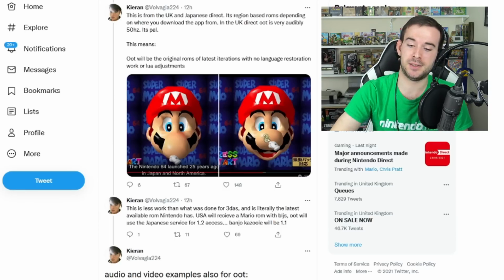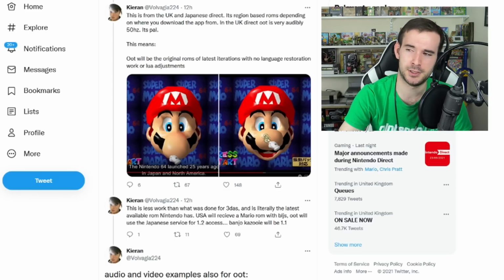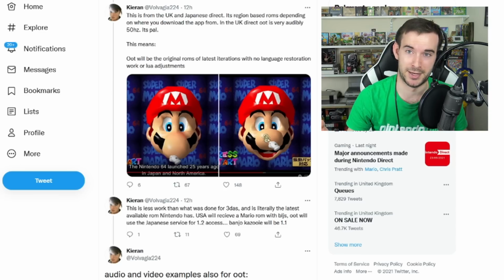Uh Oh - Nintendo 64 Online May Be 50hz in Europe (Update: There Will be Options!)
Update: Nintendo have confirmed you can play in either 50hz or 60hz as an option